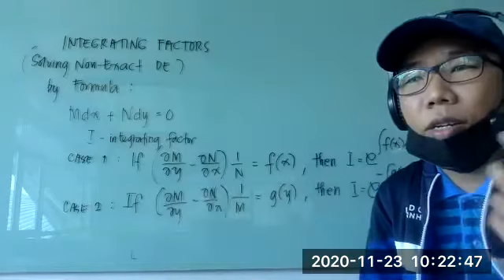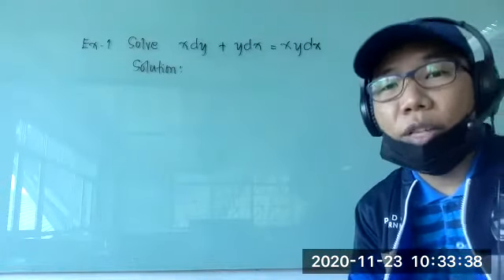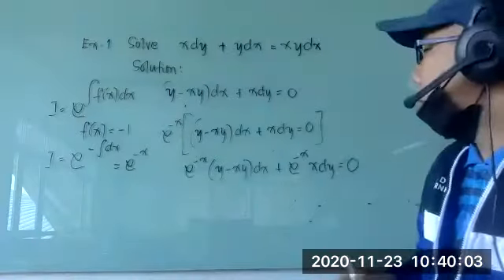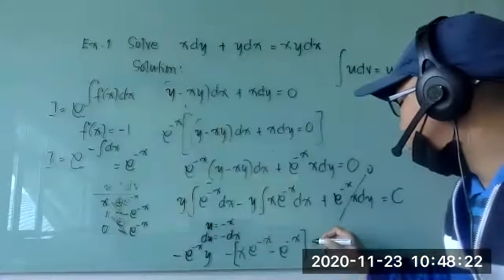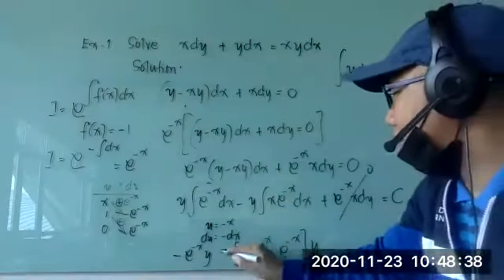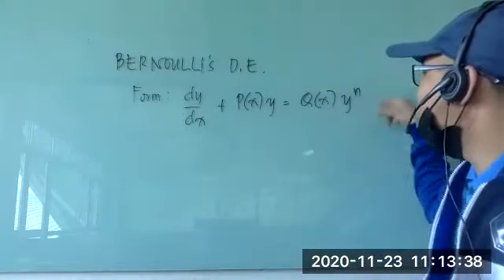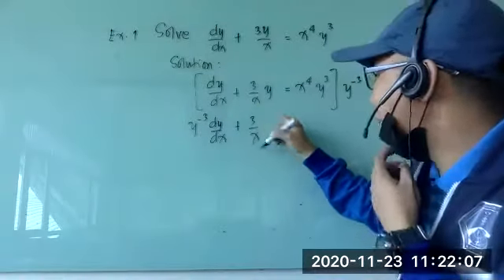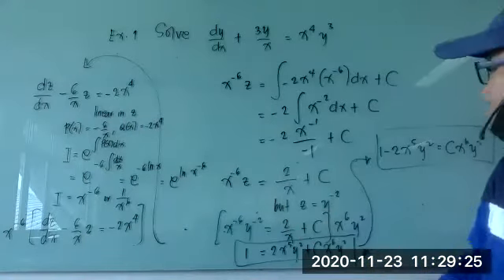Topic 10 - Integrating Factor by formula & Bernoulli's DE | ME 201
Online Class with ME 201 at LPU cavite